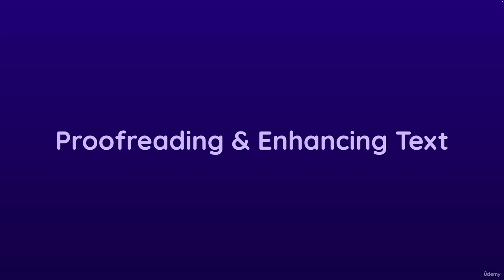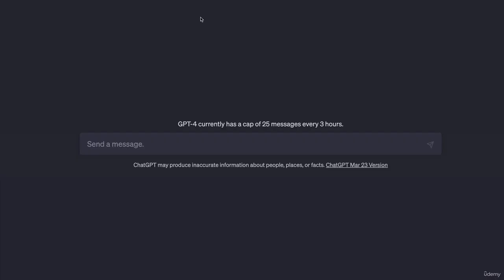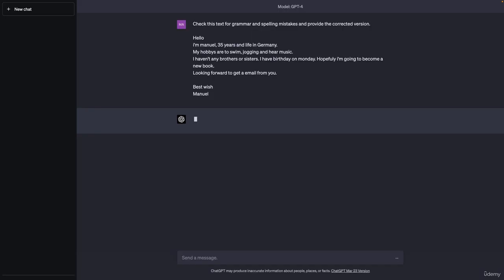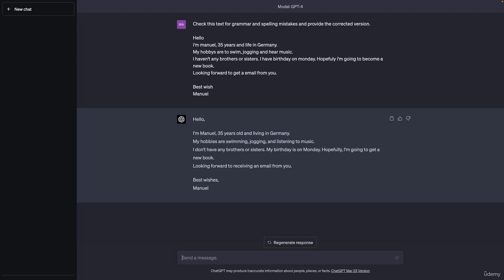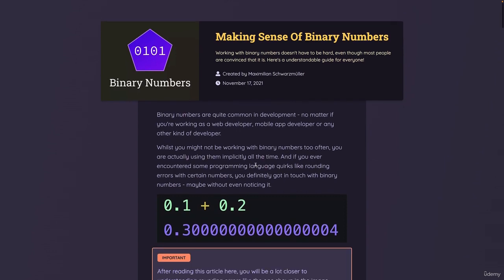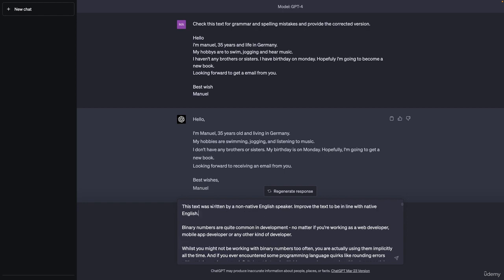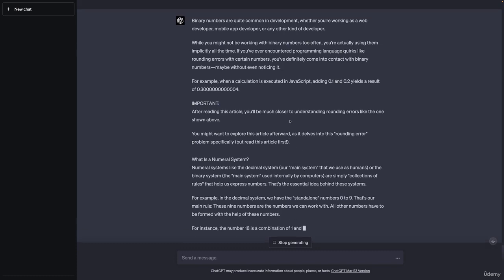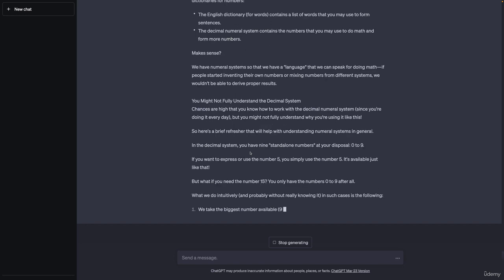5 Using ChatGPT for Proofreading | ChatGPT, Midjourney, DALL-E 3 & APIs - The Complete Guide